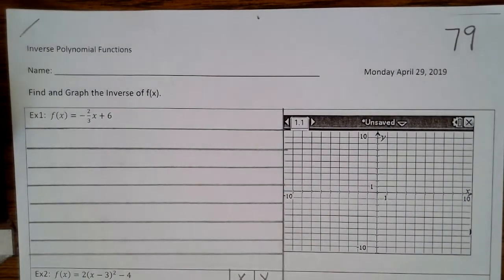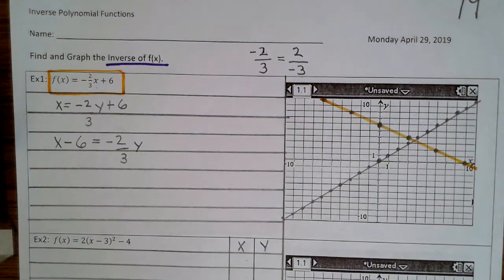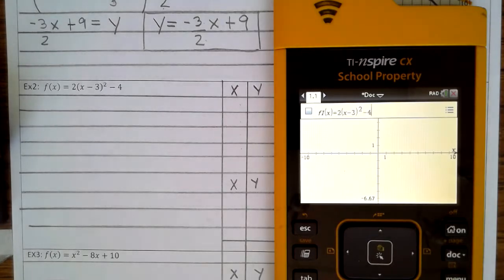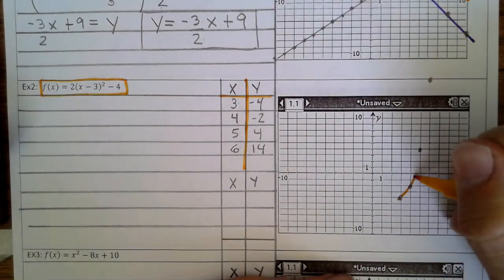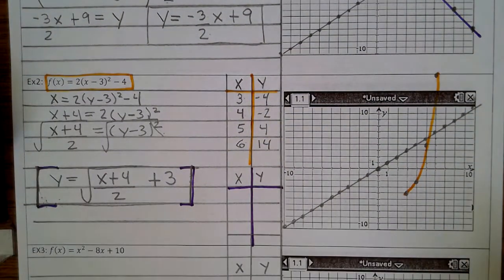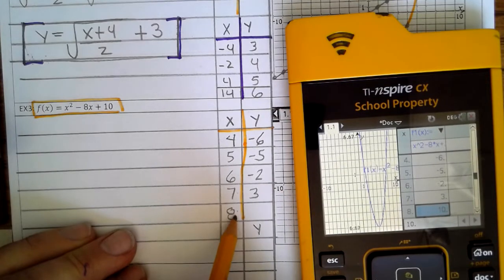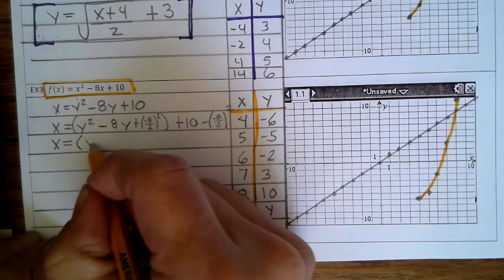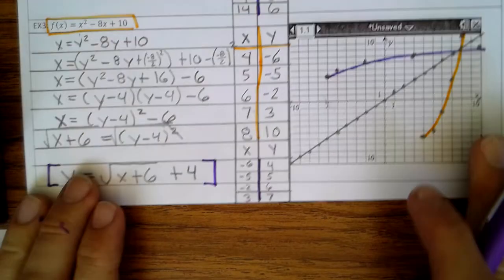4 29 19 Monday Inverse Polynomial Functions